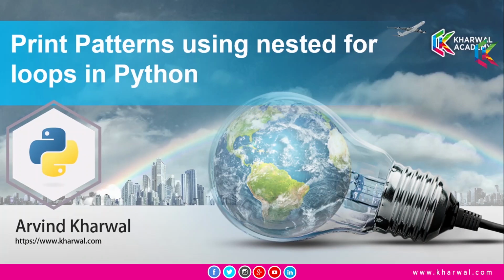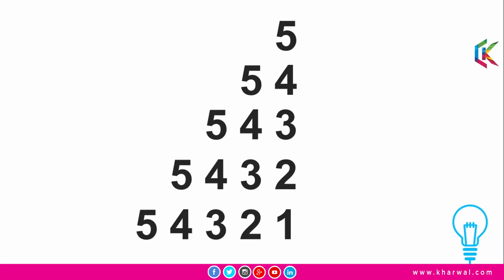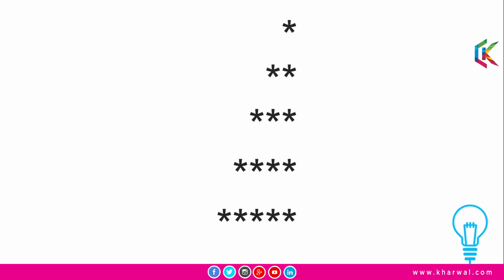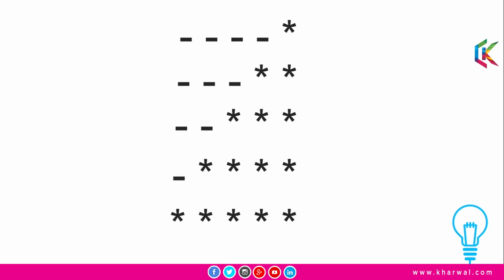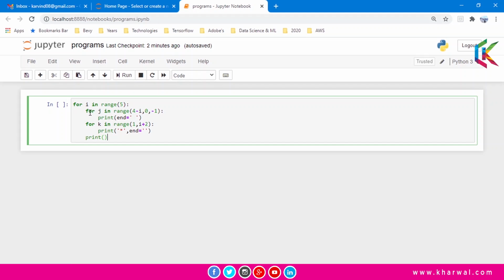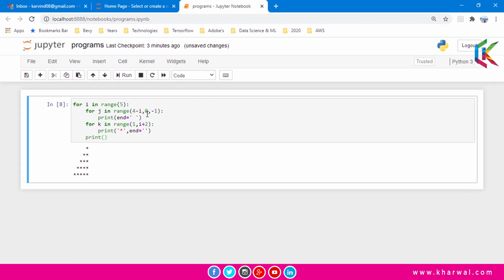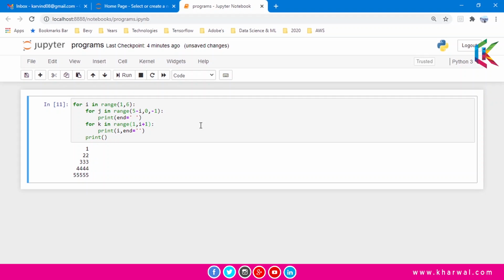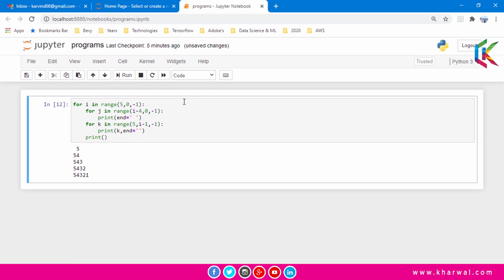Print Fifth Pattern using nesting of for loops in Python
Topics Covered in this lecture:

1. Print Fifth Pattern using nesting of for loops in Python